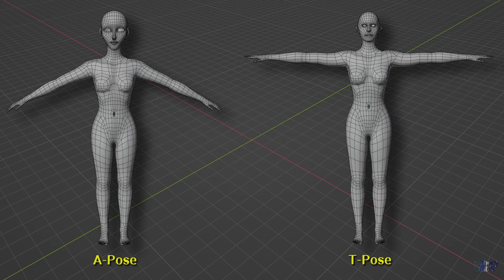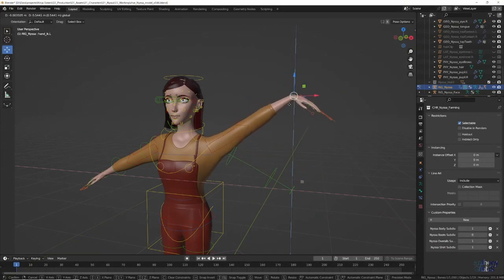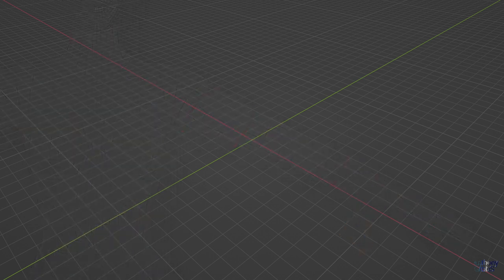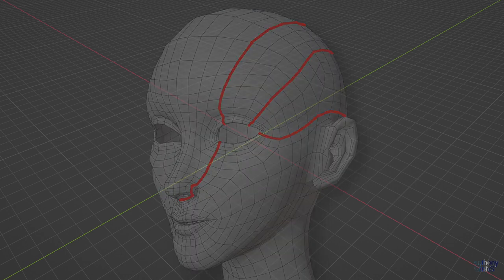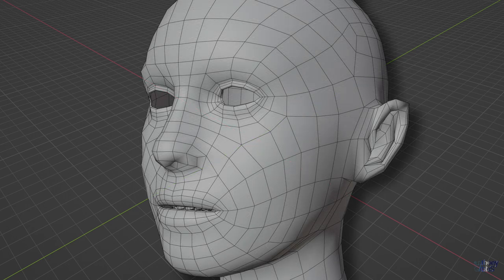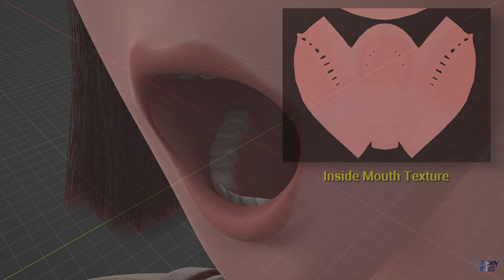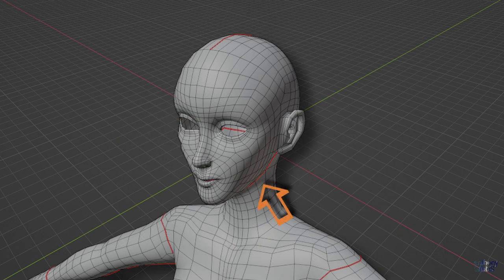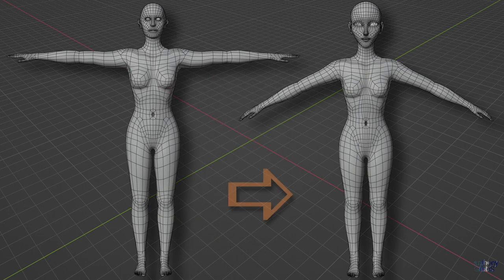Mistakes to Avoid in a Base Mesh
While having a base mesh to use for a character can be a great way to start the modelling process, how can you be sure that it is a great base mesh in the first place?
This video is jumping a fair bit ahead in the overall production timeline, but for anyone just starting out, it will hopefully be of help to avoid the various things I had to fix up as I went along, which should have been part of the base mesh from the start.

CHAPTERS
00:00 Opening
00:20 Intro
00:32 Picking A Pose
01:22 Body Edge Loops
01:51 Head
02:39 Inside Mouth
03:26 UV Seams
04:57 Outro